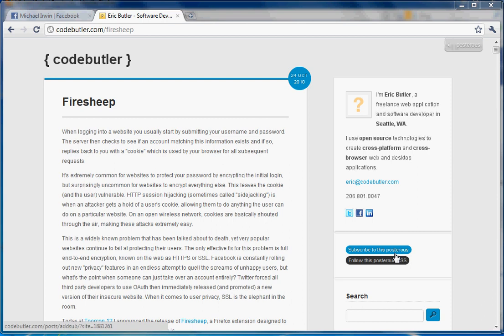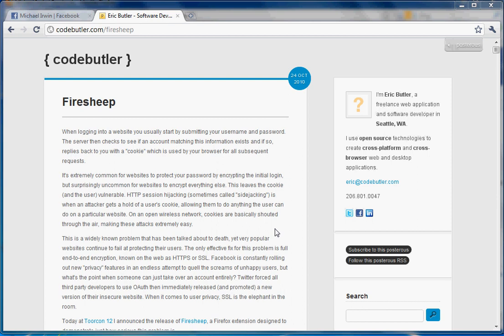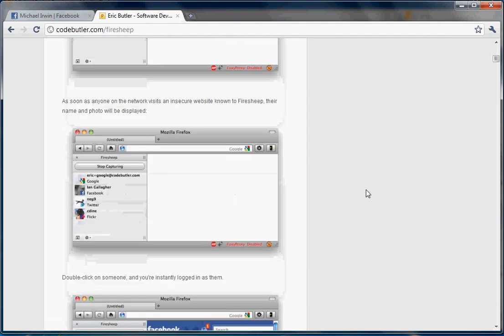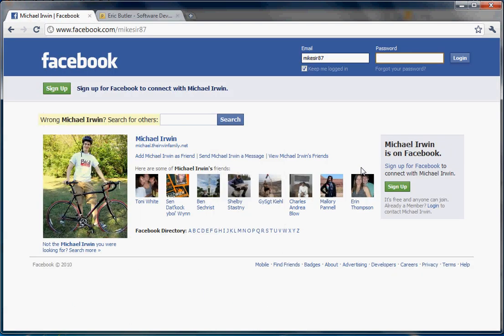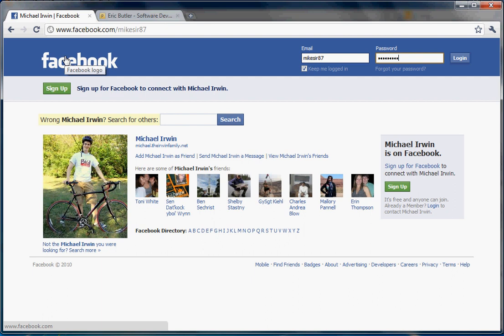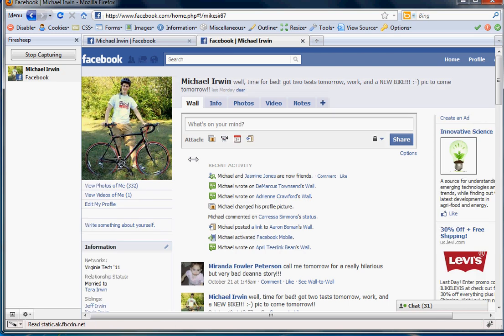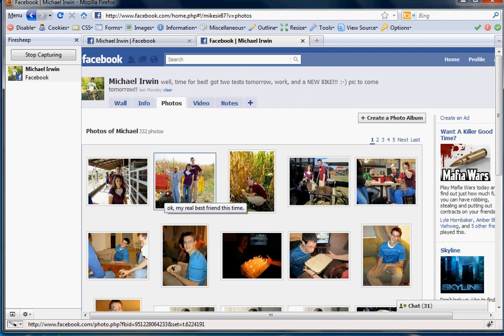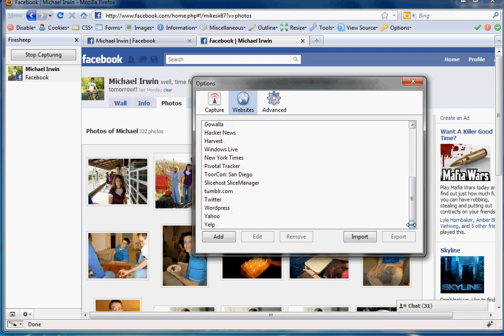Firesheep - New Firefox Extension - Security Risk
If you think that someone needs to be a hacker to know how to hijack your Facebook or Twitter account... you're wrong.  Now, it's super easy, and you need to protect yourself!